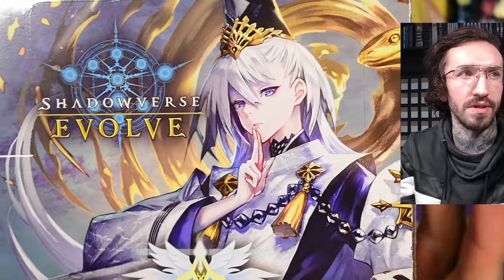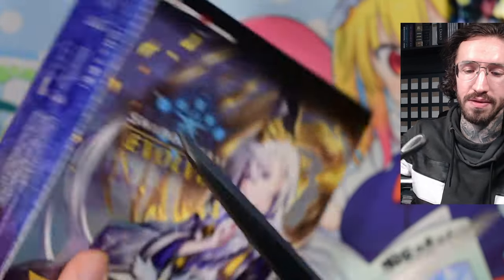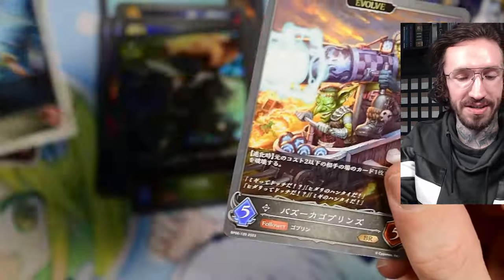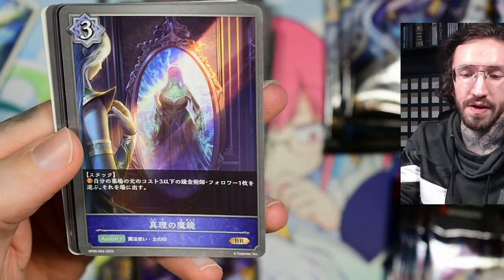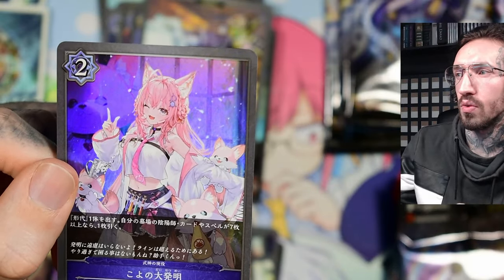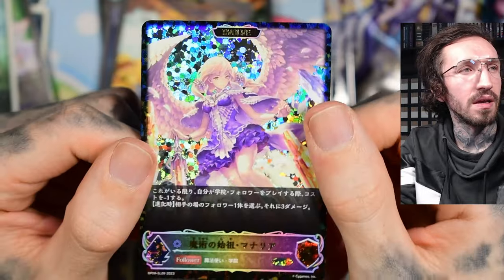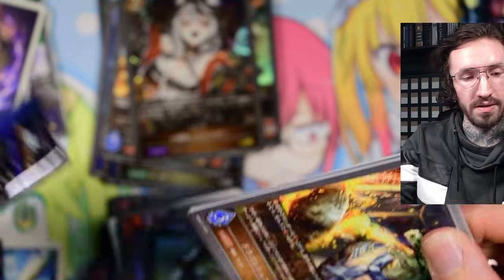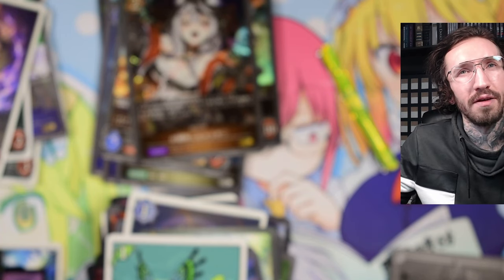Absolute Conqueror Shadowverse Evolve BP06 opening booster unboxing